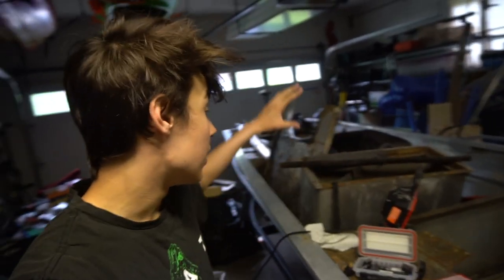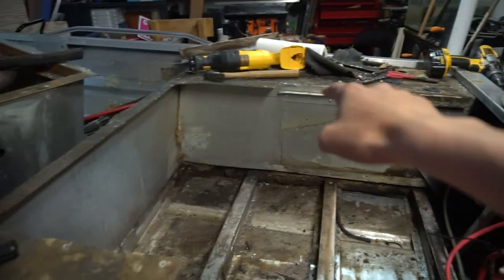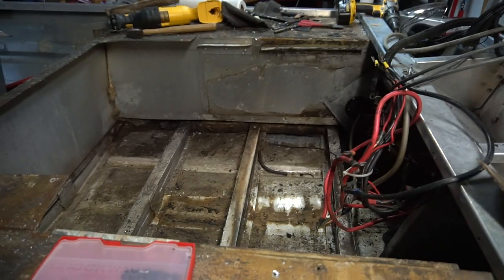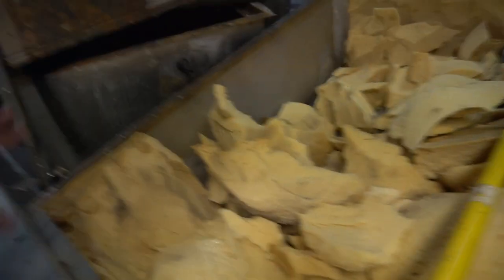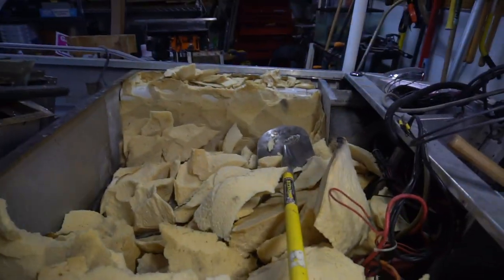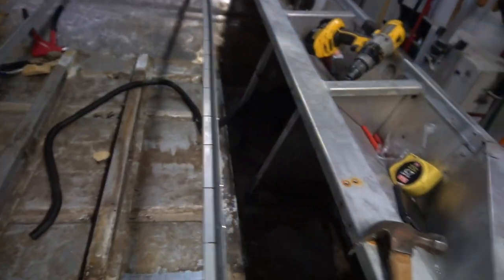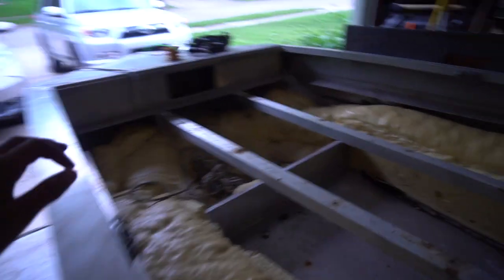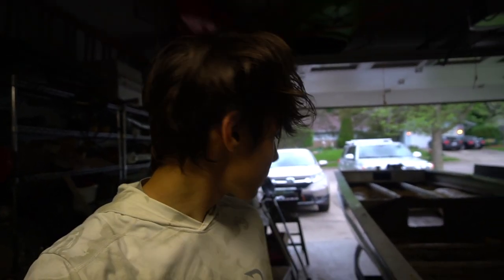Gutting the Boat Part 2--Tracker Restoration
Here's the second part to the gut and it's all done! Not the most interesting video but knew you guys should see all of the process

Make sure to go try out Enigma rods I guarantee you will love them!
Do you want 97% Tungsten that doesn’t chip, if so check them out!
My Other Gear...